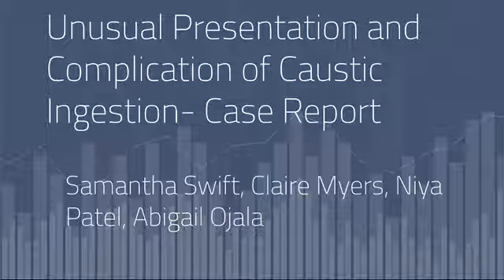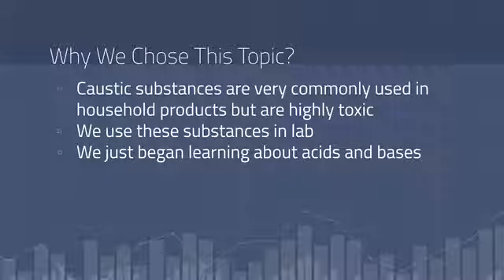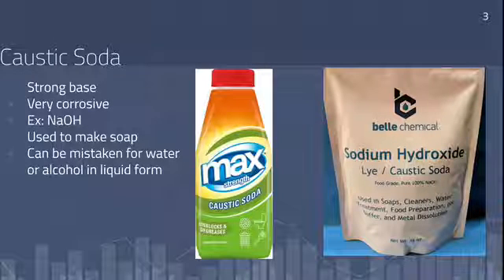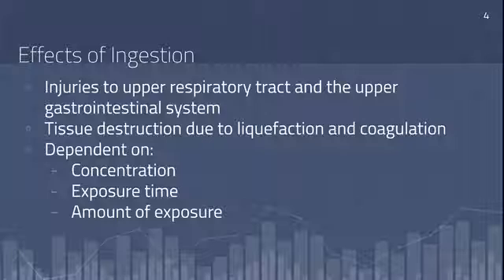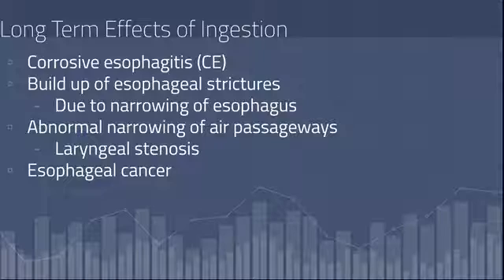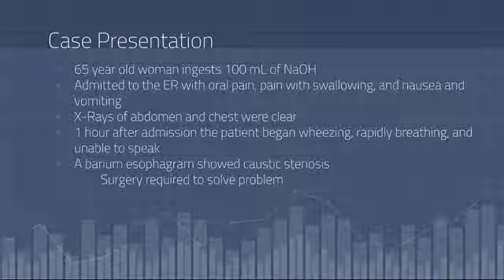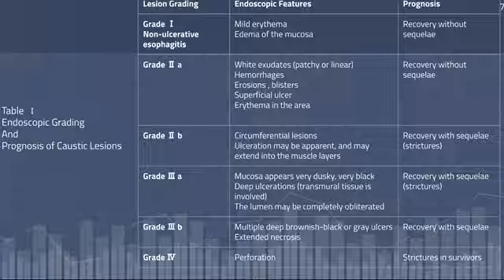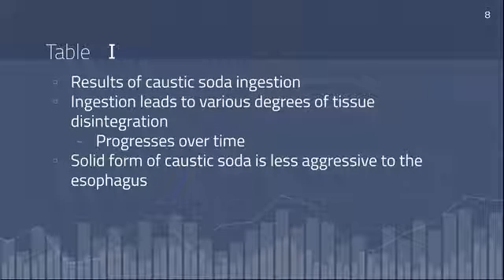My Movie 41 2 1